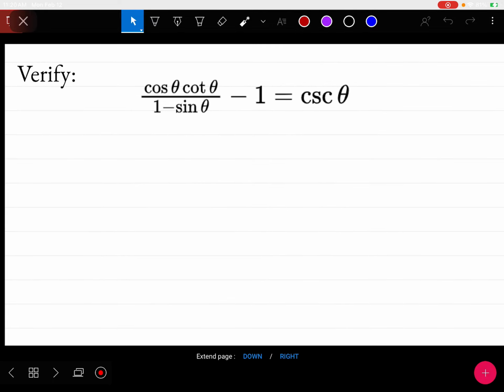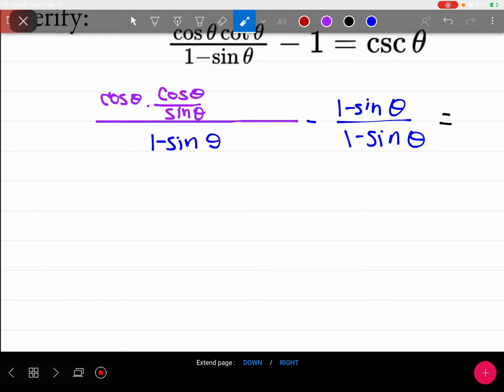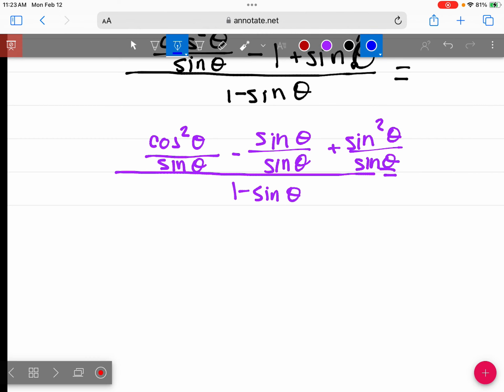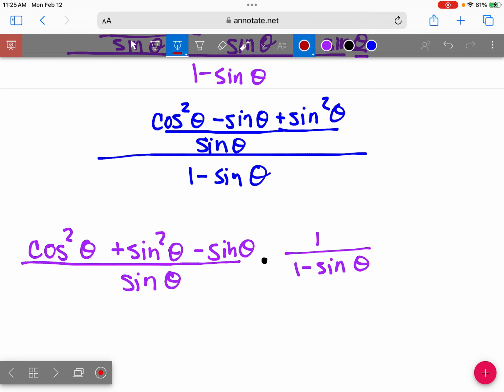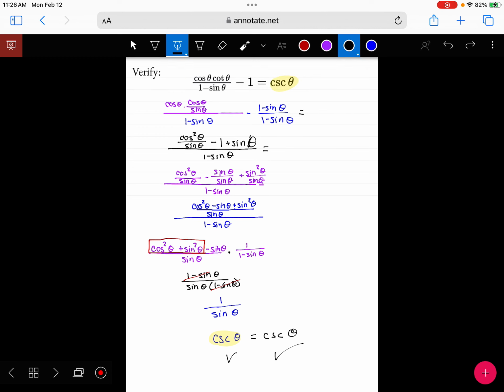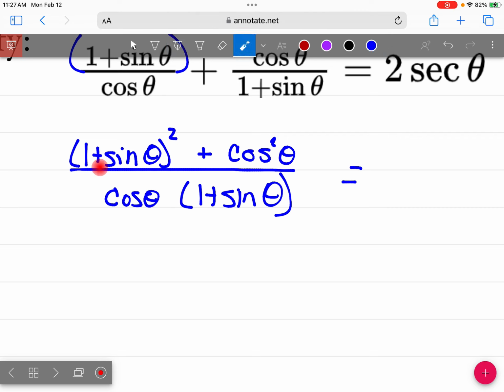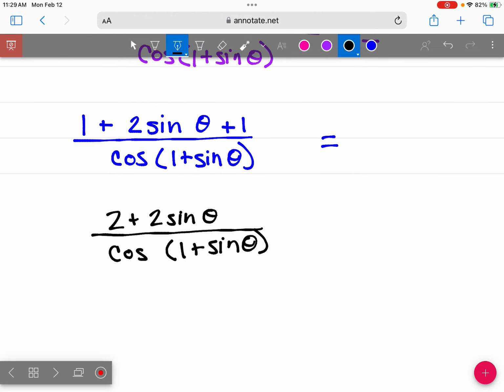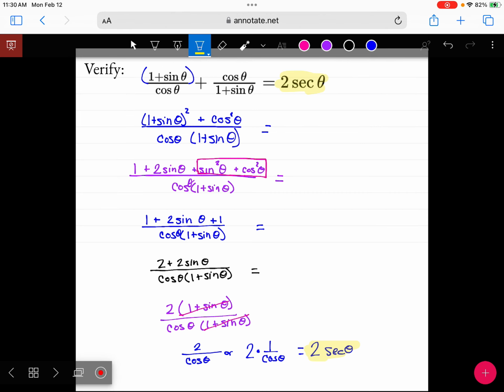Precal eLearning day #1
Verifying trigonometric identities as in chapter 7